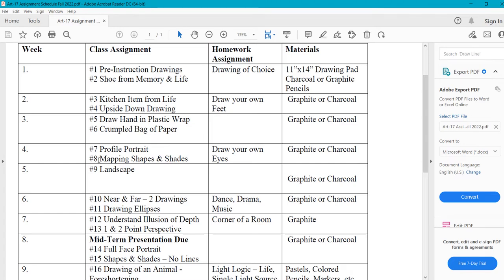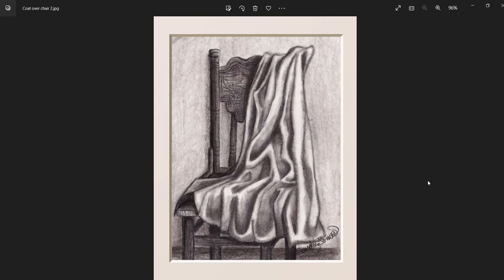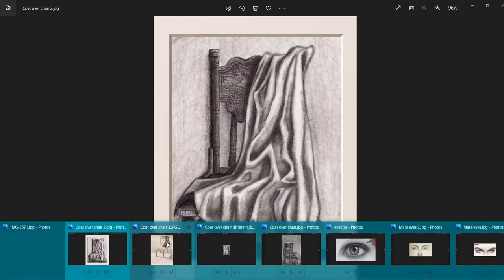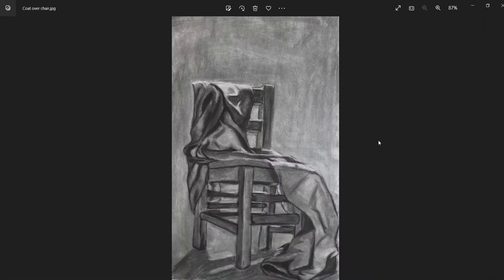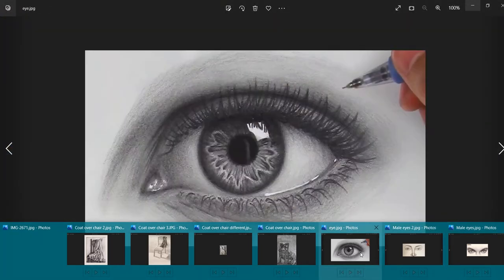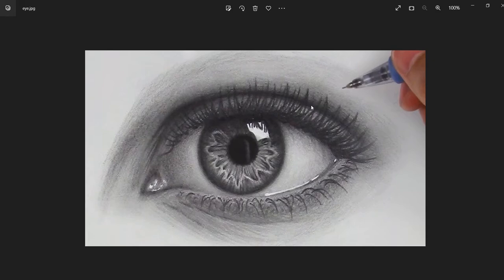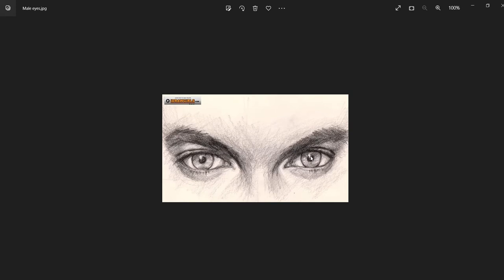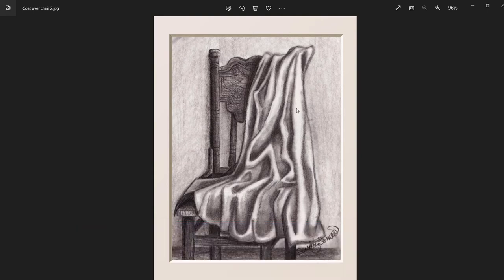Art 17 Week 4 Assignment #8 & HW